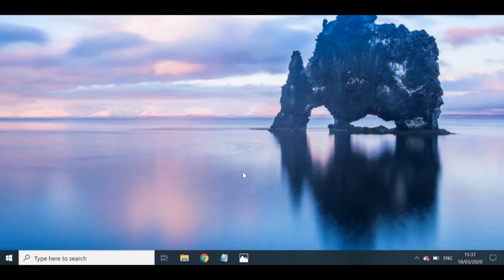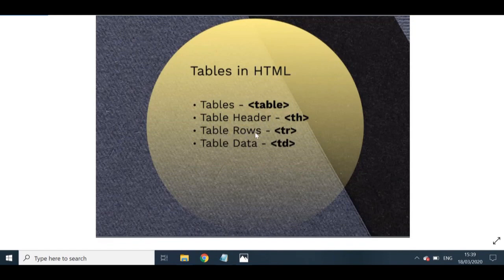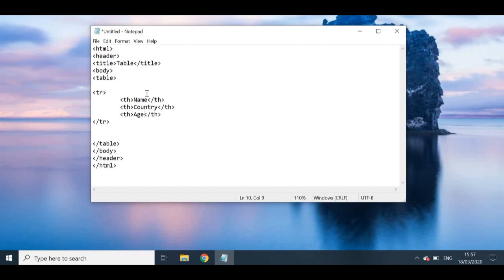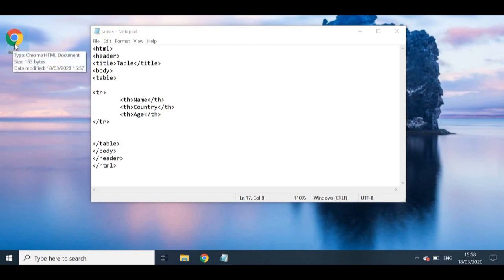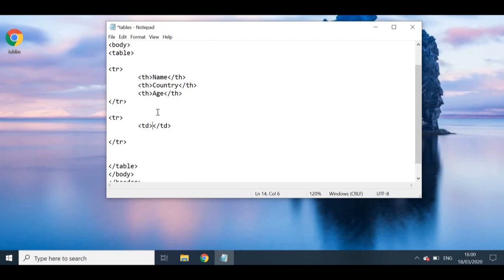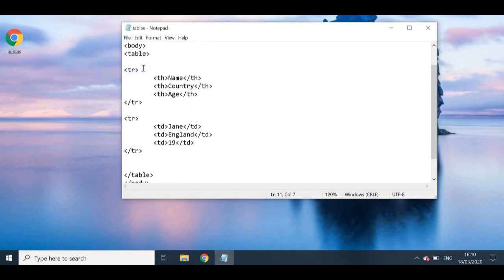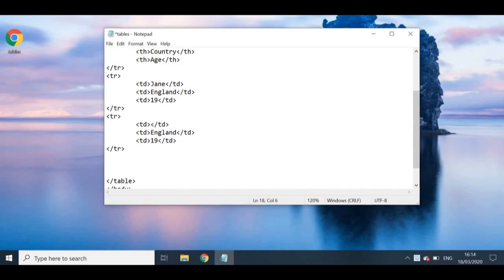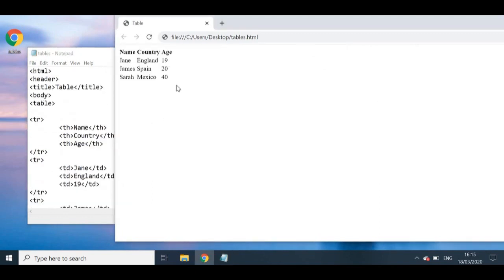How to CREATE TABLES in HTML | Tutorial for Beginners | Learn HTML | HTML TABLES TUTORIAL 2024!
This video contains information about how to add a table in HTML, and how to create tables, rows and columns. I will also cover the correct way of inputting data into your table. Tables are useful when you create your own website

How to CREATE TABLES in HTML | Tutorial for Beginners |  Learn HTML | HTML TABLES TUTORIAL 2021!